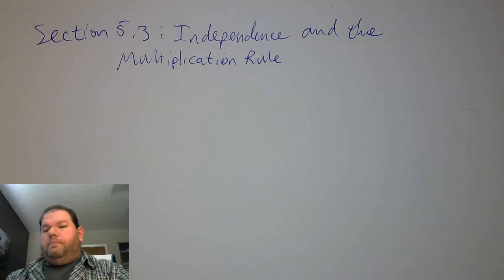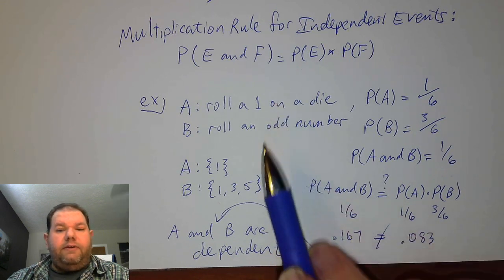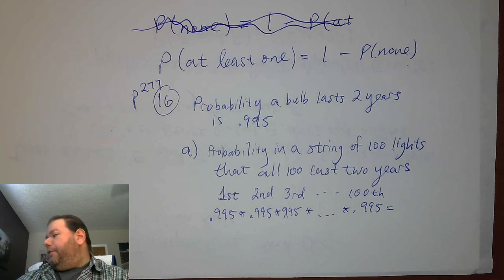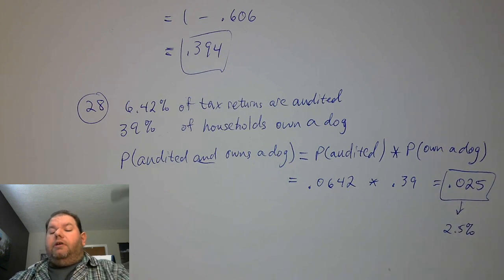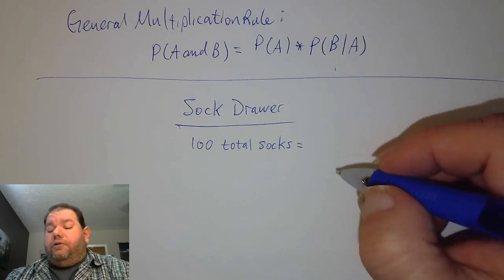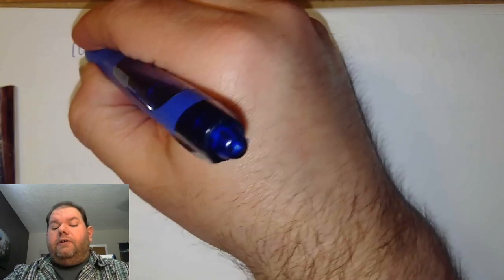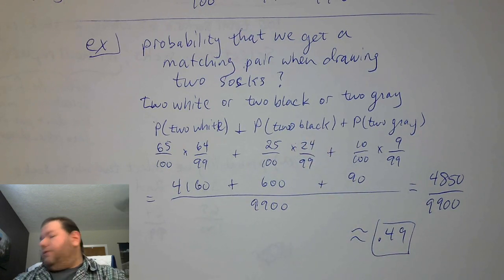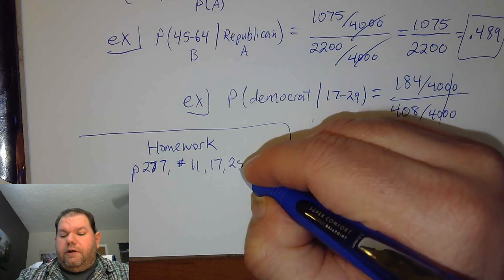Statistics TR 9:30 am - October 13th